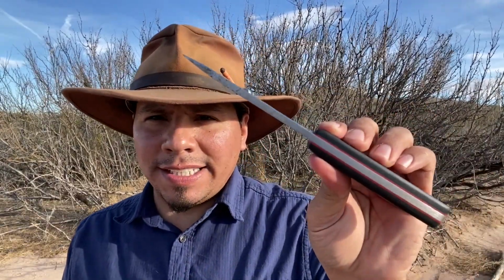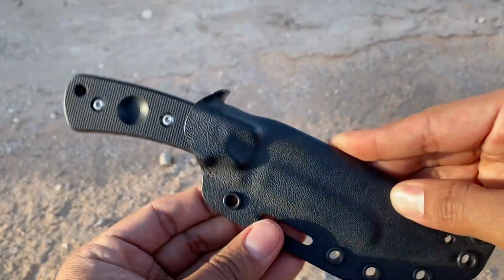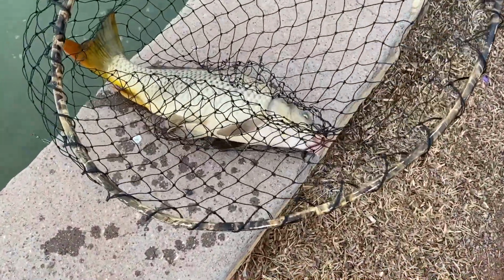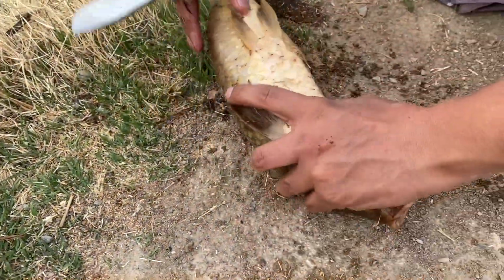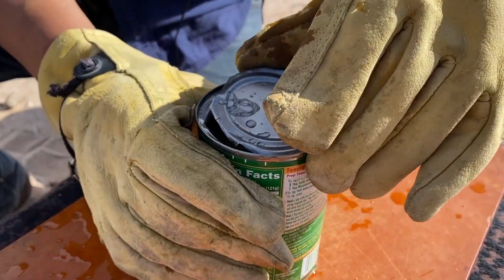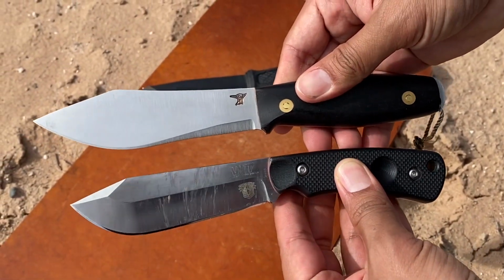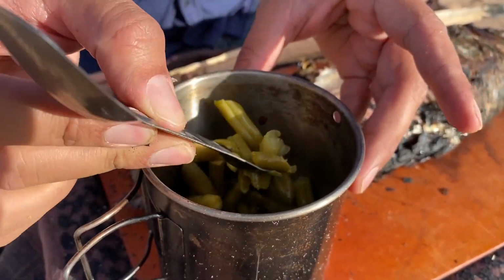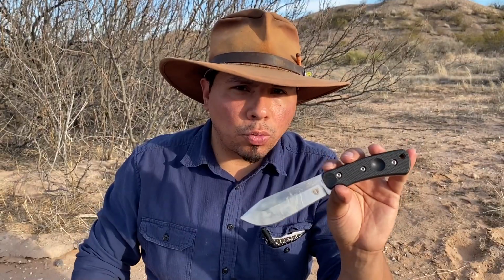THIS KNIFE IS A LITTLE TANK! Work Tuff Gear Mt Laguna Review!